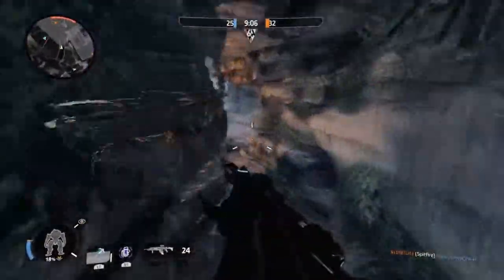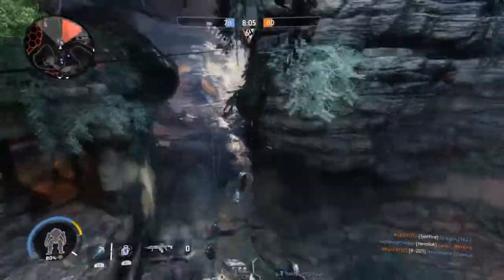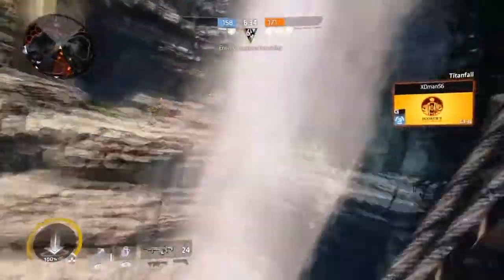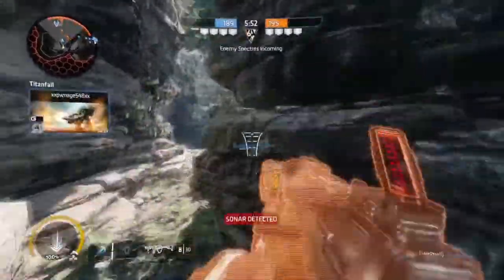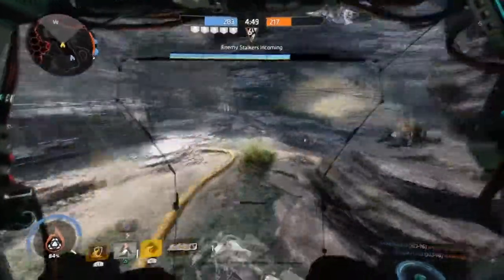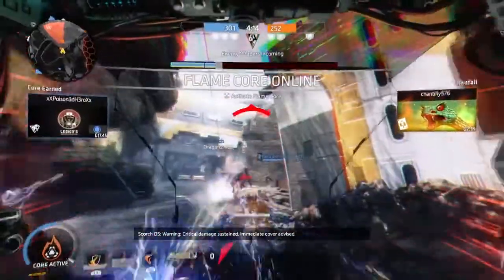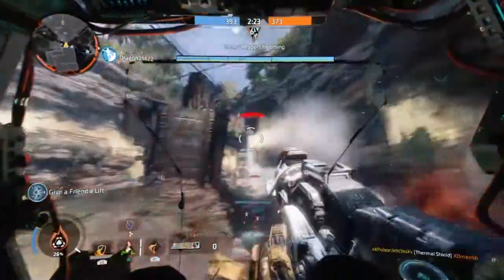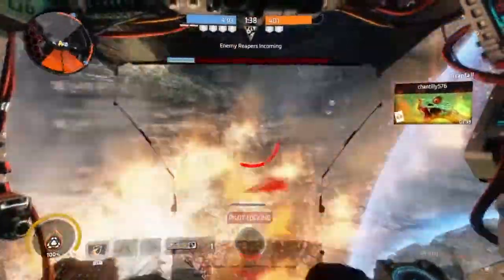Was the Buff for Scorch Good? - Titanfall 2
Hey everyone sorry I didn't upload Wednesday or yesterday as I was playing the new D2 raid so here's a video for today and I should have another video available on Sunday to fill in the missing gap :D

Today's video will be looking into whether the buff for scorch was enough to make him even more viable against other titans then before.

Enjoy :D

480/720p For better Quality